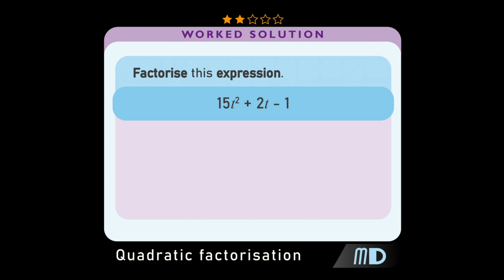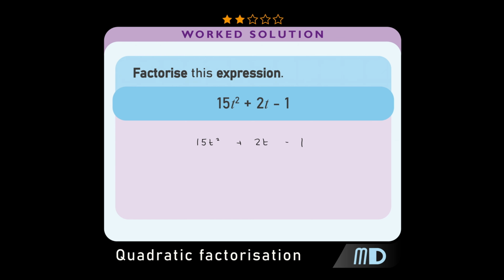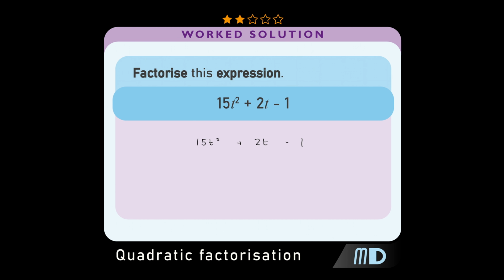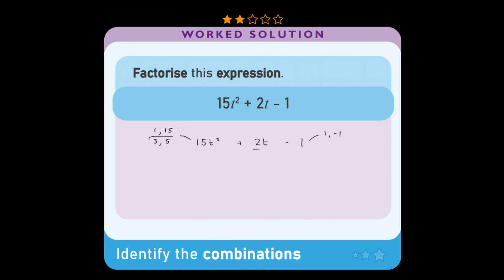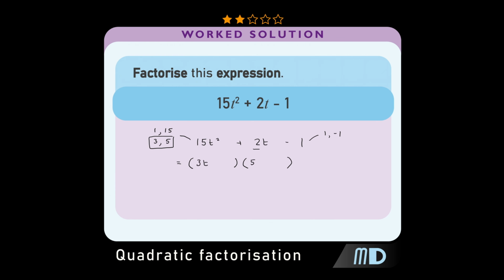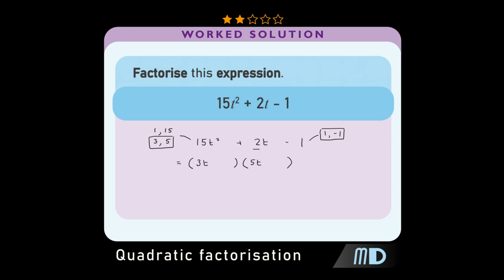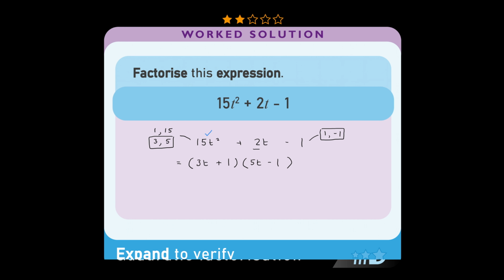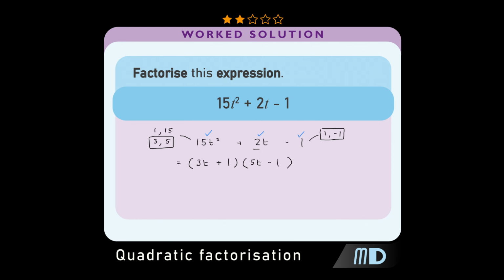FACTORISE a QUADRATIC with a squared term COEFFICIENT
This video explains how to factorize a quadratic expression that has a coefficient greater than 1 in front of the squared term. It uses the specific example of 15t² + 2t - 1.

Key Steps
1. List the factor pairs
2. Identify the combination for the middle term
3. Assemble the binomial brackets
4. Expand to verify

Key Points
1. Factorisation Definition: Expressing an algebraic expression as the product of its fundamental components.
2. Quadratic Factorisation: Finding two numbers that multiply to give the constant term and add to give the coefficient of the middle term.
3. Factorised Expression: (3t + 1) multiplied by (5t - 1).

Key Skills
1. Cross-Multiplication Check: Pay extra attention to where you place +1 and -1. If you put -1 in the first bracket ((3t - 1)(5t + 1)), the middle term becomes -3t + 5t = +2t... wait, let's trace carefully! (3t x 1) + (-1 x 5t) = 3t - 5t = -2t. Getting the signs swapped gives the wrong sign for the middle term!
2. Constant of -1 is a Gift: Whenever the constant term is -1, you know the numbers at the back of the brackets must be 1 and -1. Your only job is figuring out which t-coefficients go with which sign.

Timestamps
00:00 Introduction
00:32 What does it mean to factorize?
01:43 Step 1: Finding factor pairs
02:44 Step 2: Identifying the correct pair for the middle term
03:00 Step 3: Arranging values into brackets
04:12 Step 4: Expanding to check the answer